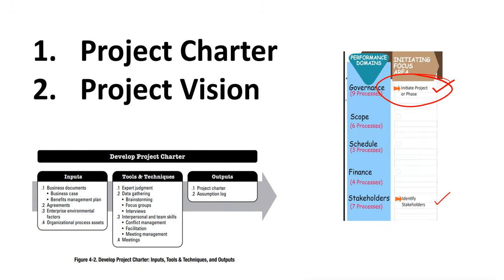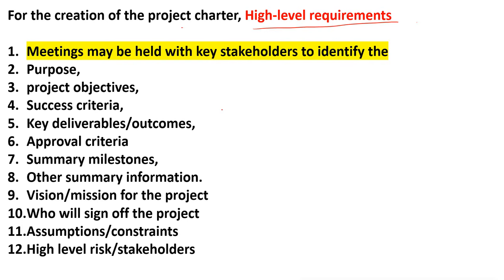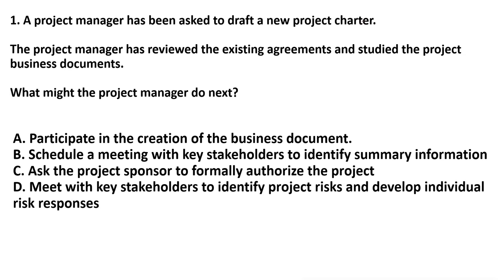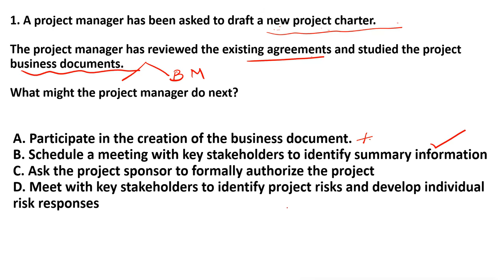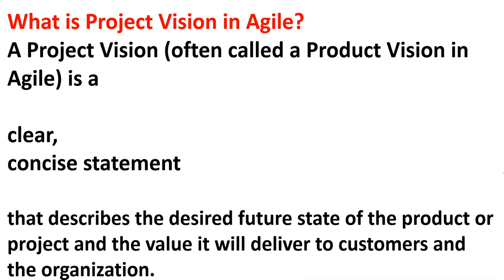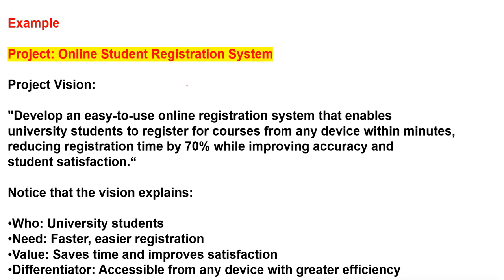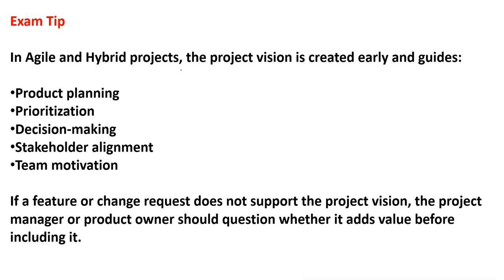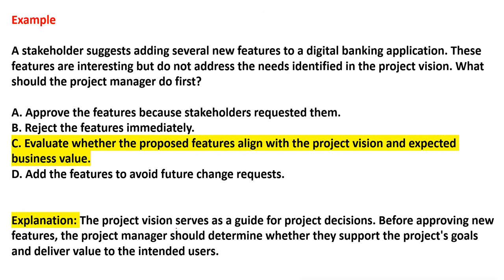What is Initiating focus area in PMP? Project Charter & Project Vision Statement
What is Project Vision in Agile?

A Project Vision (often called a Product Vision in Agile) is a clear, concise statement that describes the desired future state of the product or project and the value it will deliver to customers and the organization.

It answers the question:

"Why are we building this product or project?"

Unlike detailed requirements, the project vision focuses on the big picture, helping everyone understand the project's purpose and long-term direction.

Key Characteristics of a Good Agile Project Vision
Customer-focused – Explains who will benefit.
Value-driven – Describes the business or customer value.
Clear and inspiring – Motivates the team and stakeholders.
Concise – Usually one or two short paragraphs or a single statement.
Stable – Changes infrequently, even though requirements may evolve.